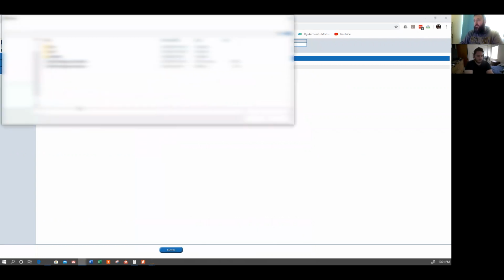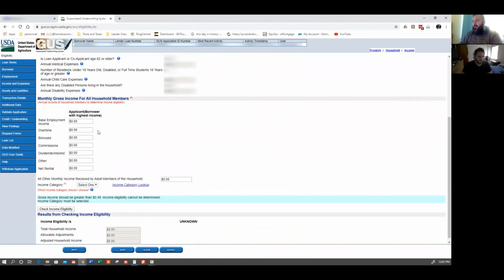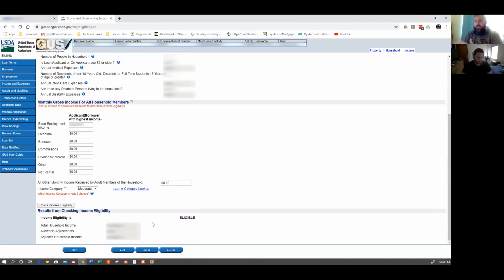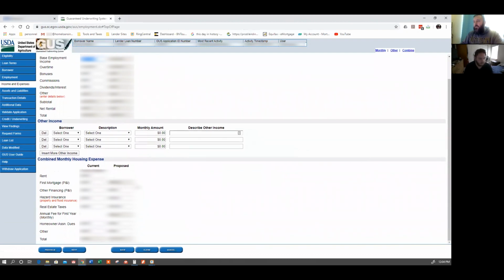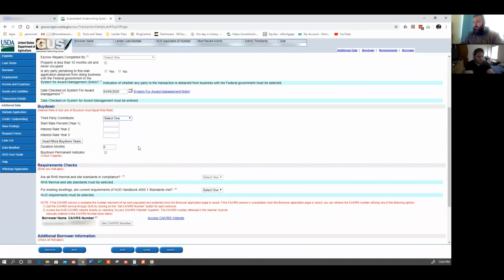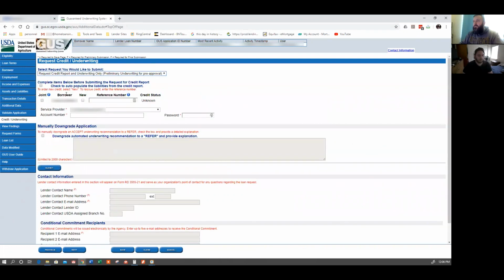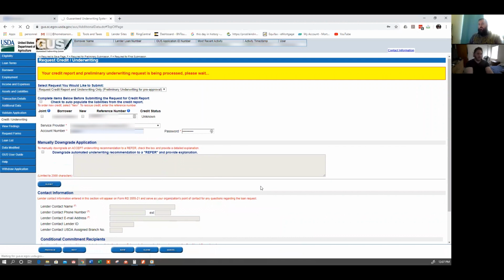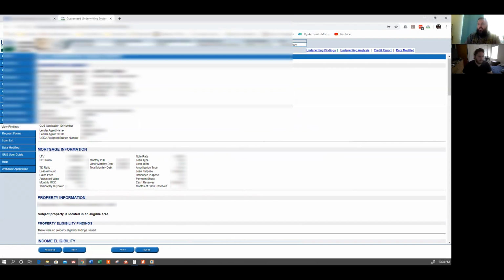Running GUS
In this video we walk-through the process of running GUS.